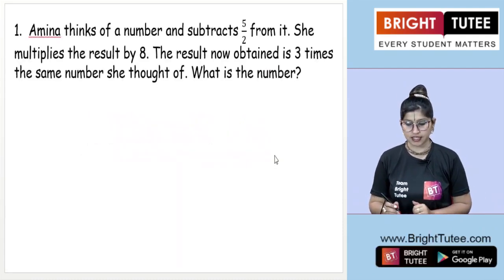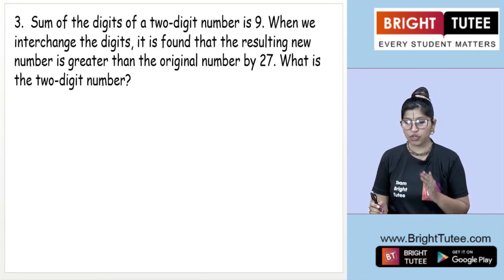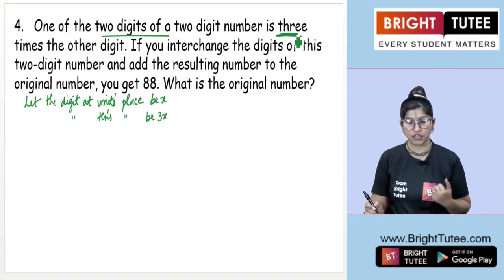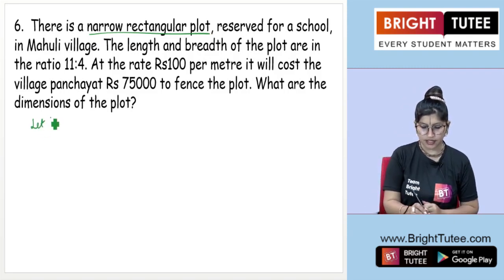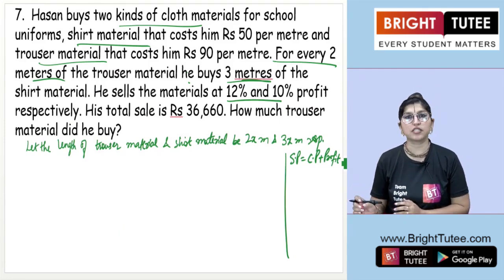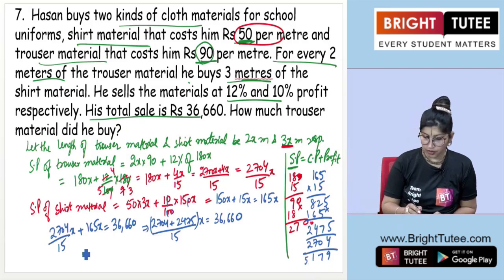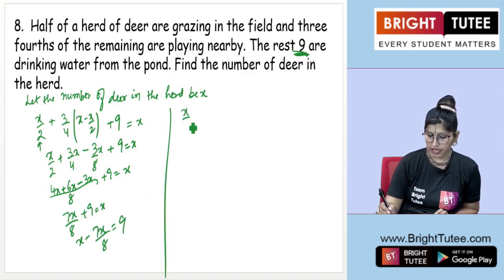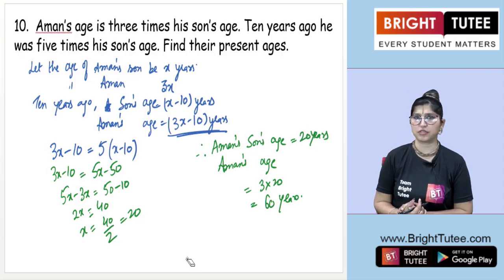04 2 Some More Applications Part 2